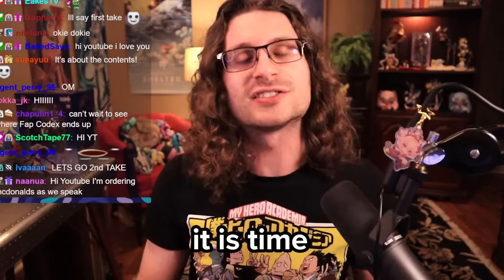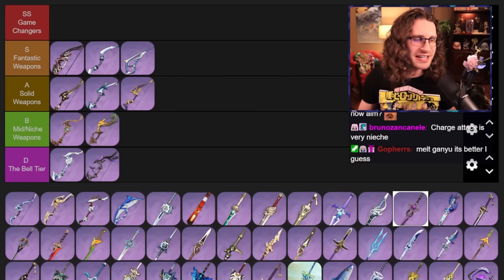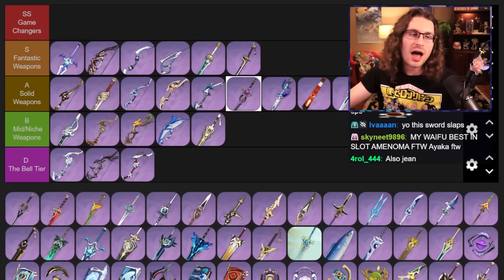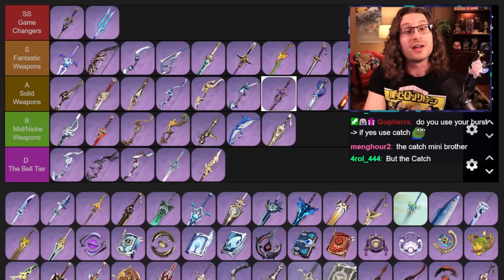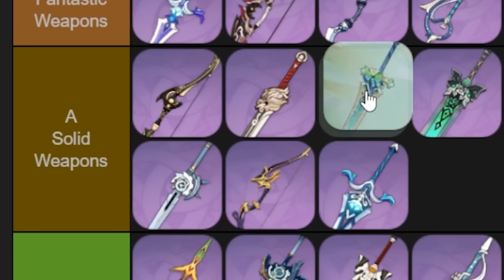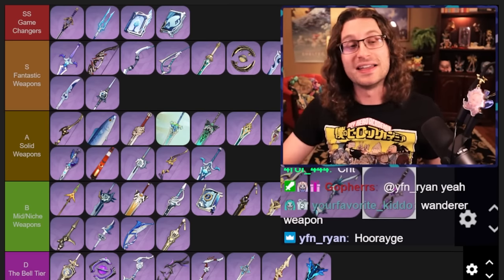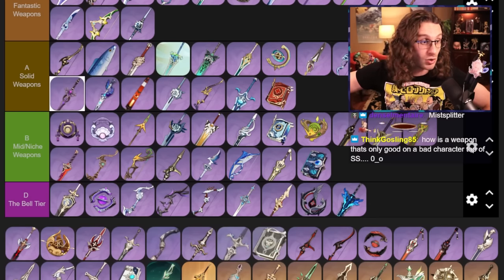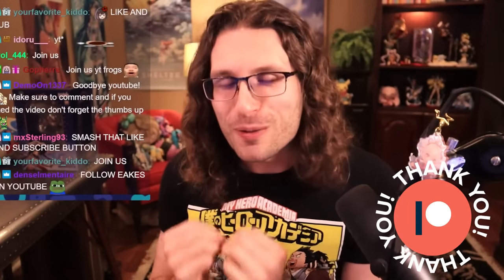USE THESE 4 STAR WEAPONS! ★Best Genshin Impact 4 Star Tier List★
►Check me out on Twitch :) Streaming Genshin & more all the time!

► 4 Star weapons can be meta defining in Genshin Impact. So I'm ranking them ALL amongst each other, explaining why they break the game, or should stay at level 1. Before Fontaine, It's time to complete the full tier list collection of 5 star characters, weapons 4 star characters and now 4 star weapons. Knowing which weapons are strong can be a real life saver in terms of your primogems and resin spending.

►Time Stamps!
0:00 Intro and All Bows Ranked!
5:46 All Swords Ranked!
10:43 All Polearms Ranked!
14:50 All Claymores Ranked!
20:32 All Catalysts Ranked!
26:02 Battle Pass, Favonious, Blackcliff & Royal Ranked!

Follow me or join the communities here!